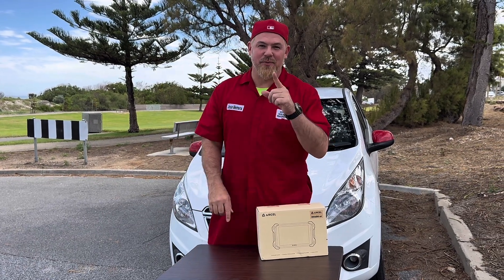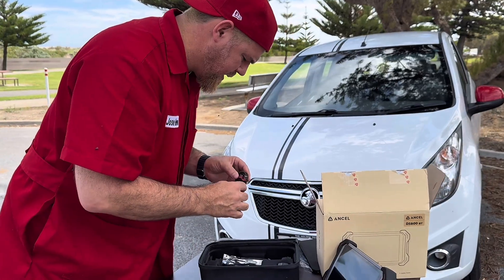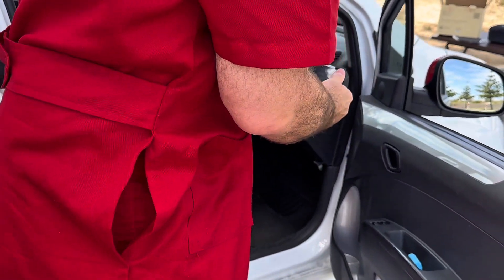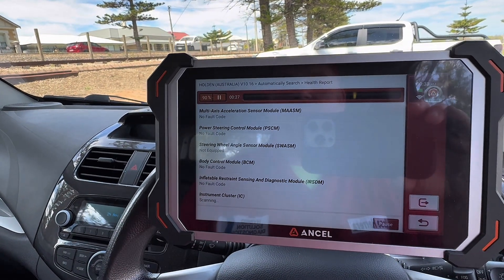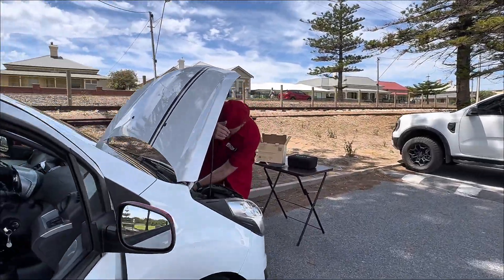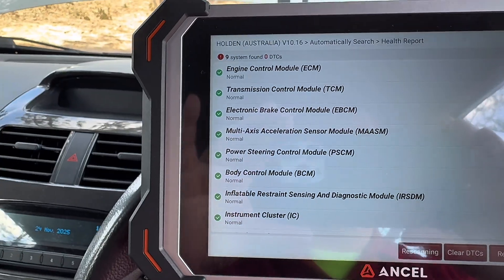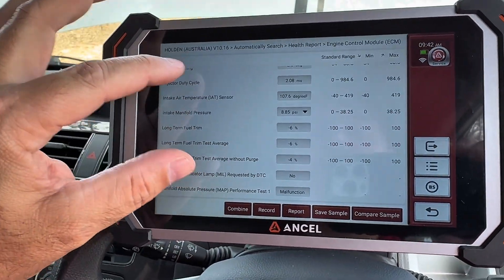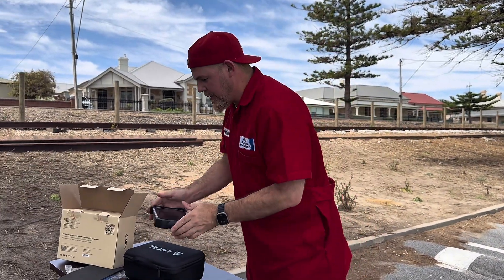One of the BEST Scan tool for 2026: ANCEL DS600 BT Full Review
In this video, we dive into a hands on review of the ANCEL DS600 BT, a powerful and affordable automotive scan tool that’s perfect for everyday car diagnostics. Today, I’m testing it on my Holden Barina Spark to show you some if the things it can do.

🔧 Key Features of the ANCEL DS600 BT
 • ✔️ Covers 99% of car brands worldwide
 • ✔️ Offers Full-System Diagnostics for engine, transmission, ABS, SRS, and more
 • ✔️ Supports Bi-Directional Testing (active tests and component actuation)
 • ✔️ Comes with 34+ Maintenance and Reset Functions
 • ✔️ Includes Lifetime Updates and Technical Support

For less than $450$, this scan tool provides a level of functionality you’d typically find in devices costing well over $1,000. It’s a fantastic investment for anyone looking to perform professional diagnostics without breaking the bank.

Welcome to the Hybrid Solution Diagnostics channel! Here, we share real-world automotive insights, scan tool reviews, and practical tips to help you diagnose and repair vehicles more efficiently.